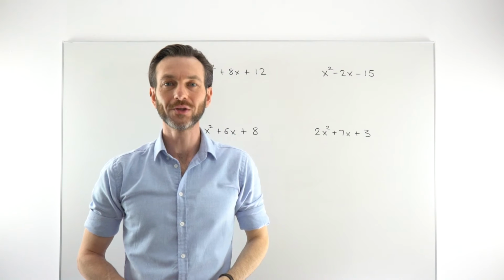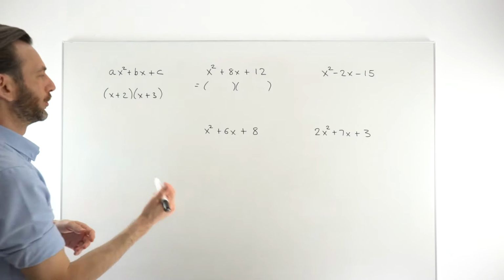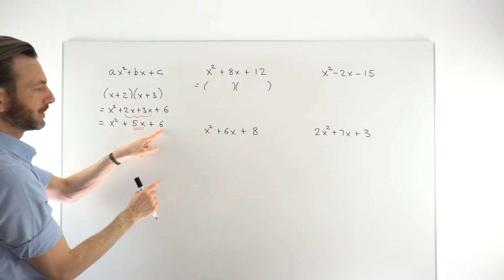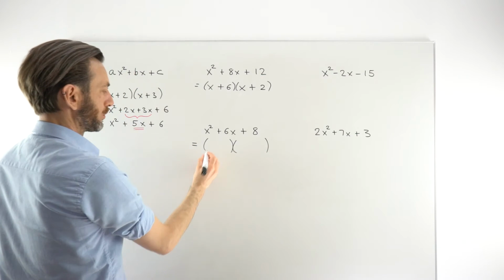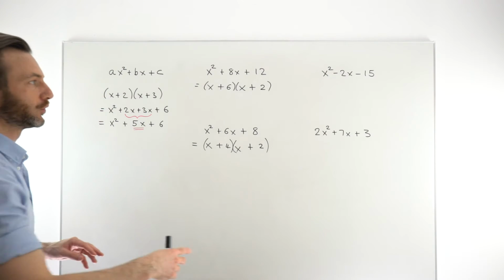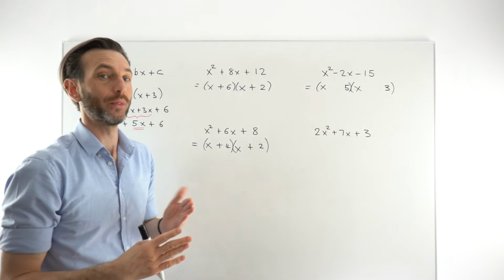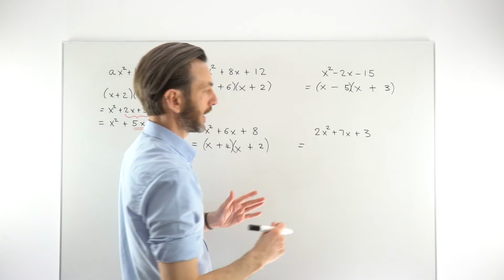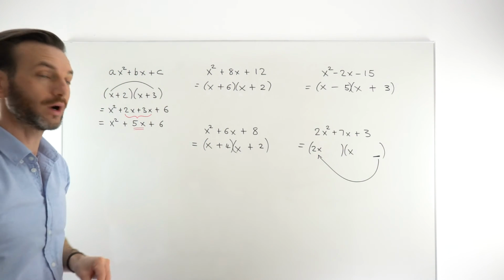Factorising a Quadratic Expression as a Trinomial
In this class you'll learn how to factorise a trinomial quadratic expression into two brackets. This is an important algebra technique as it forms the basis of solving quadratic expressions which are present in many areas of Math at all levels.

Gary